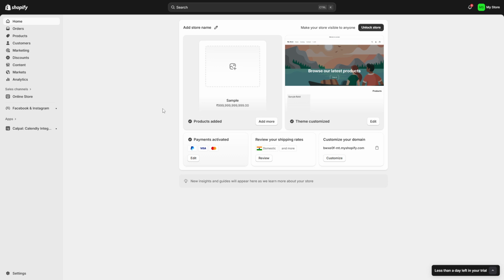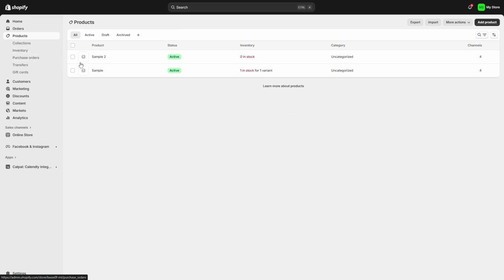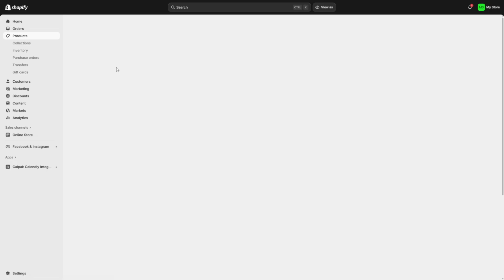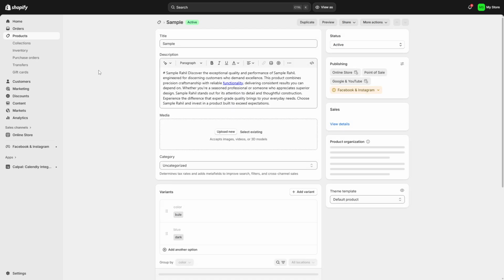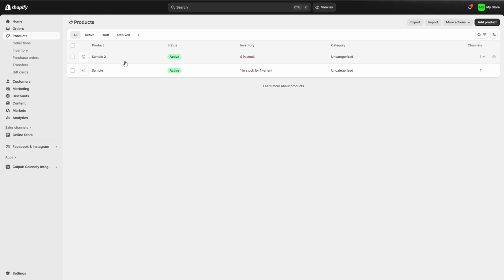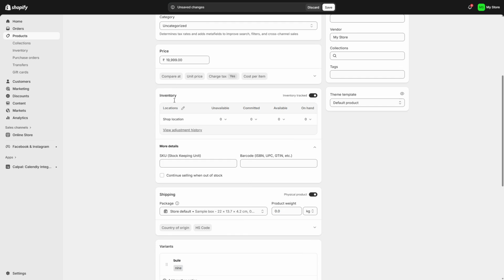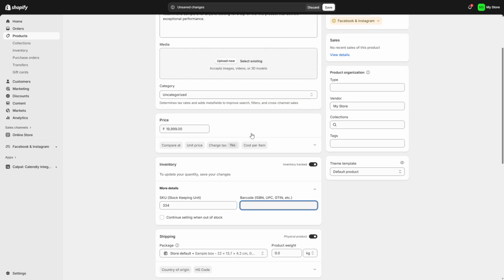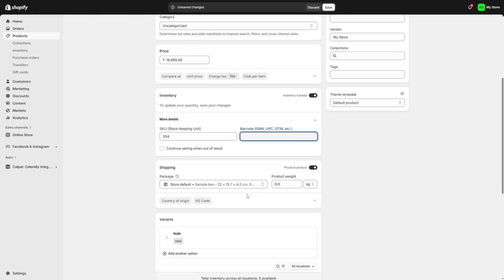How to Create SKU Numbers for Shopify (Full 2026 Guide)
How to Create SKU Numbers for Shopify (Full 2025 Guide)